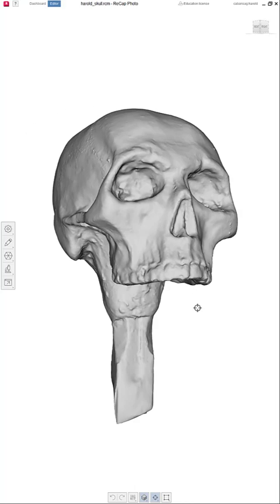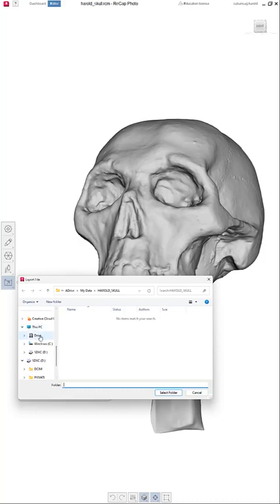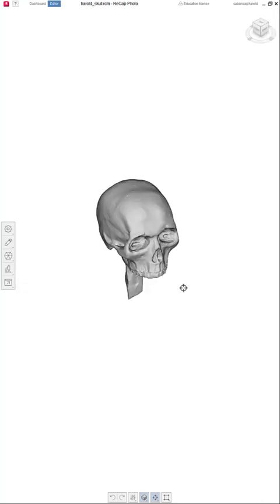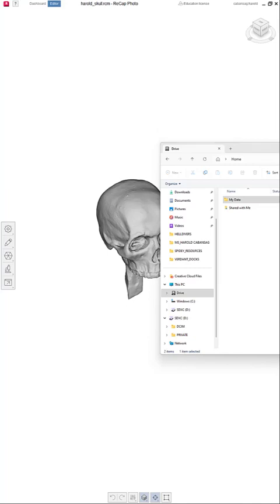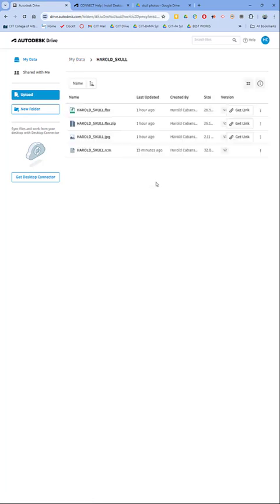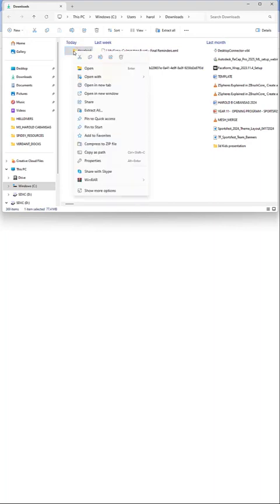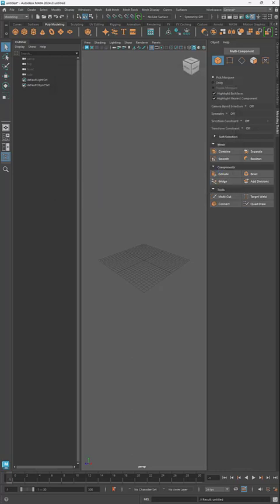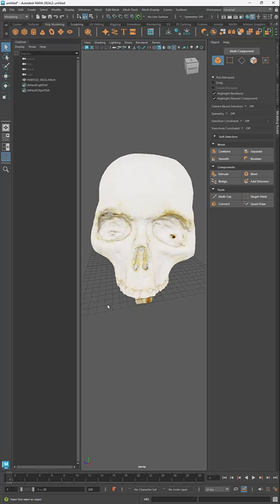3D Scanning Procedures 03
Softwares, apps and cloud drives used in scanning pipelines